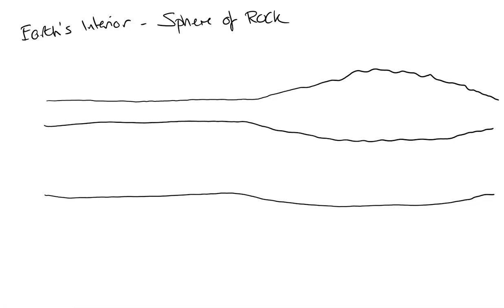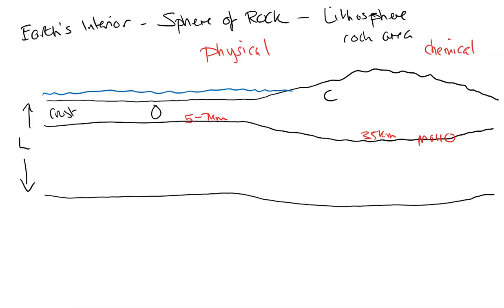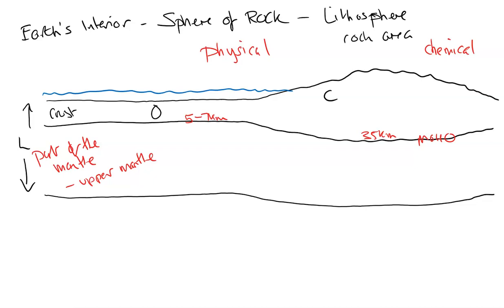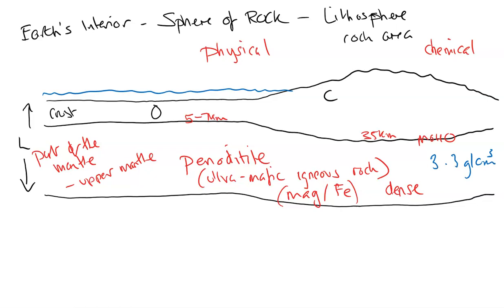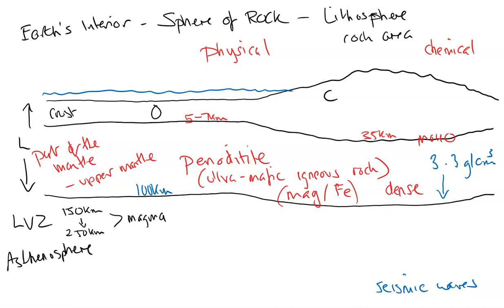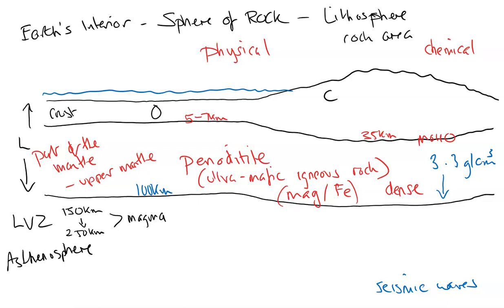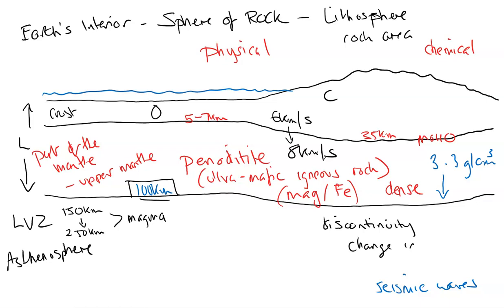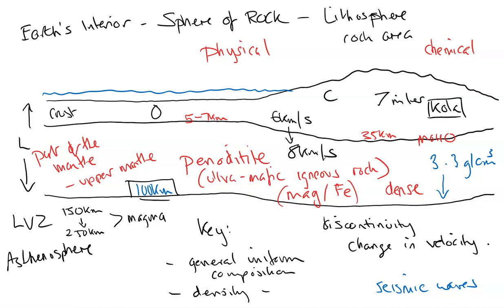What is the Earth’s Lithosphere?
Uppermost layer of the mantle which includes the crustal divisions, MOHO and increasing density and varying compositions